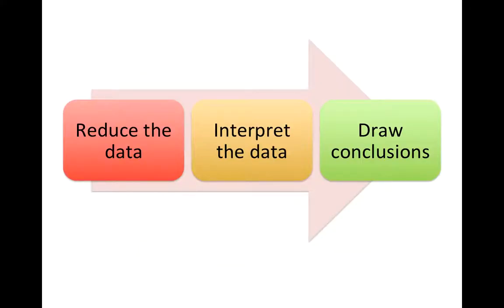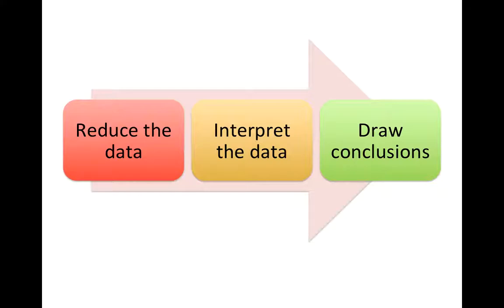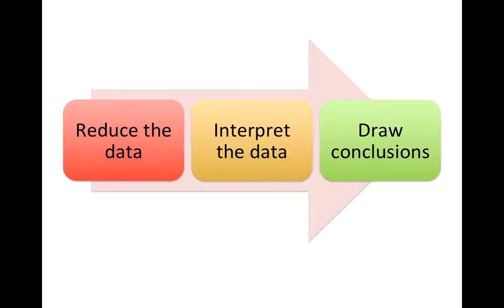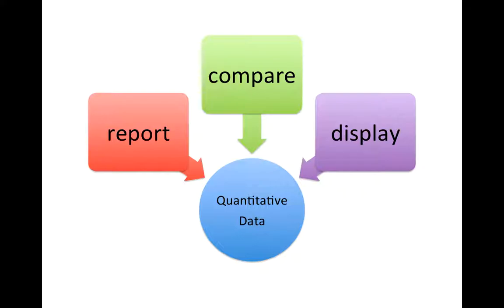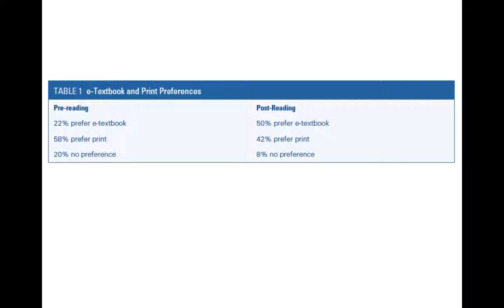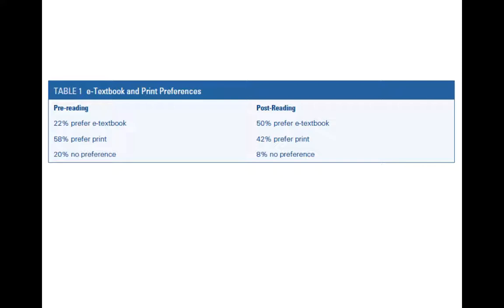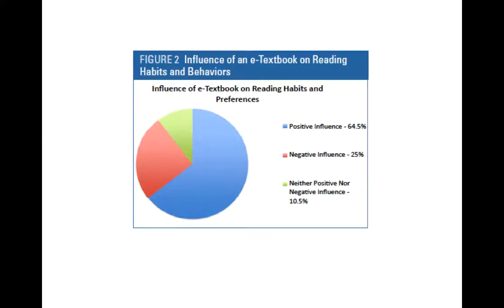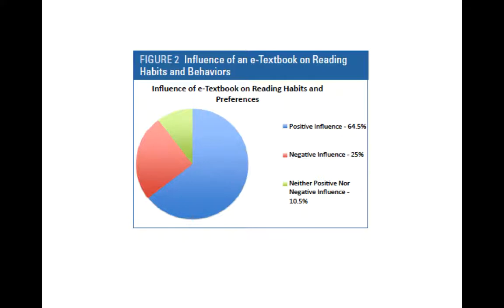Data Analysis Part 1 Quantitative